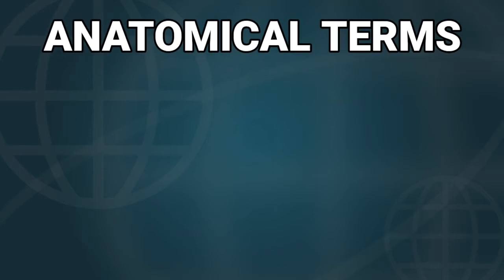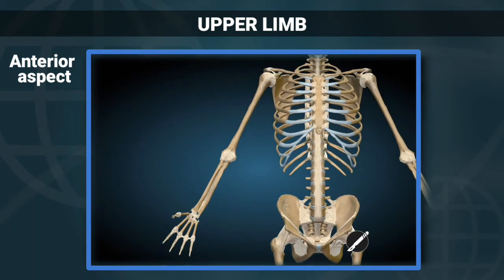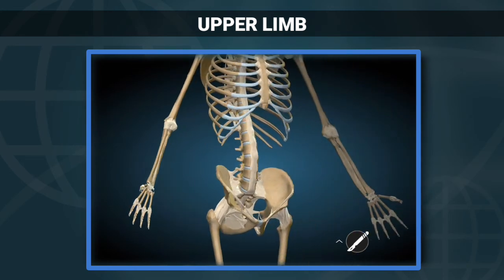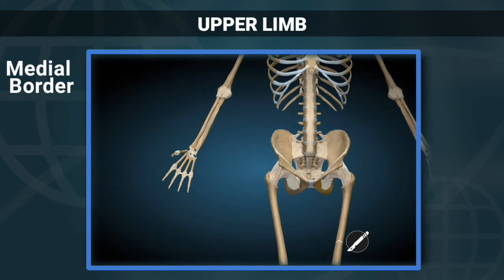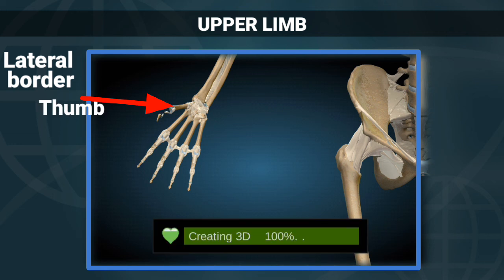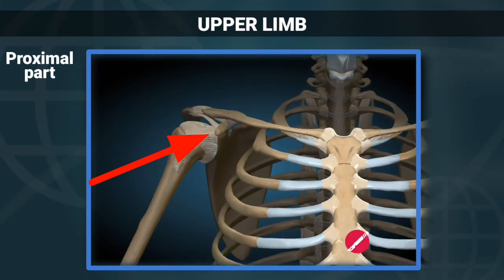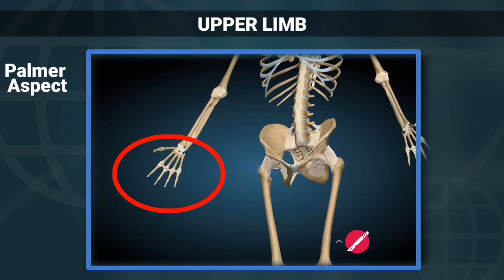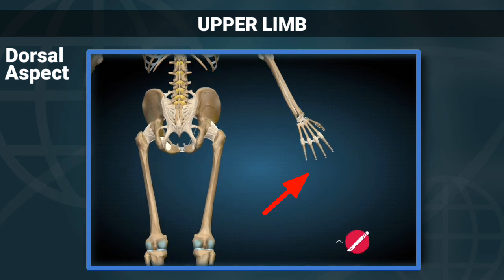Upper limb Anatomy || Upper limb anatomical terms.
Upper limb anatomy and anatomical terms plus aspects are discussed in this 3D animated video .
medical border , lateral border , proximal and ventral part are also discussed with the help of 3D model .